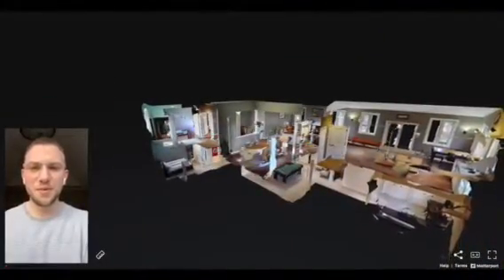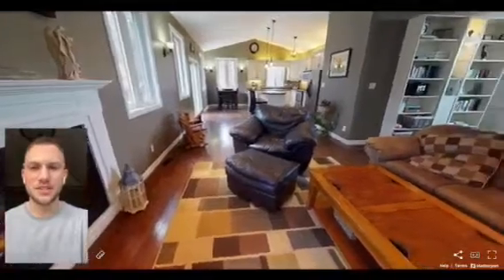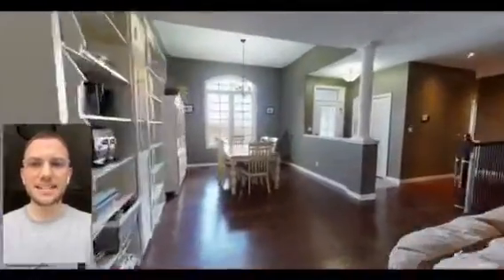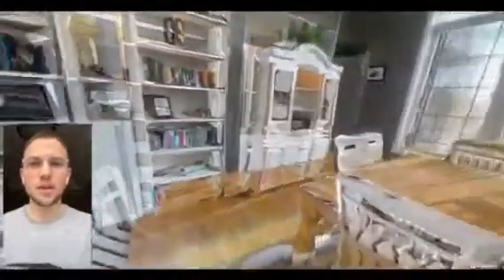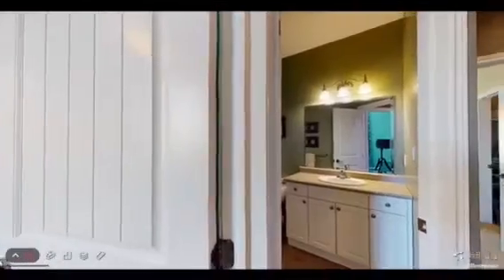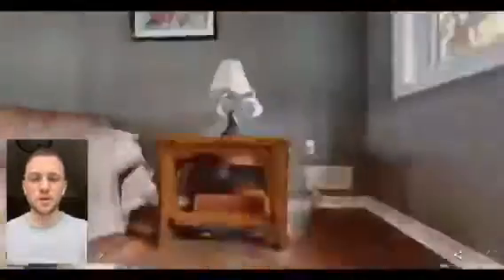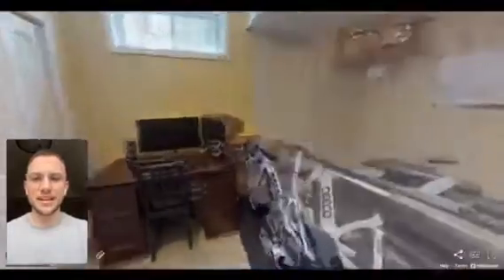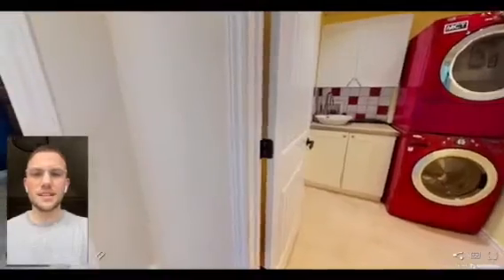Aaron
guided tour